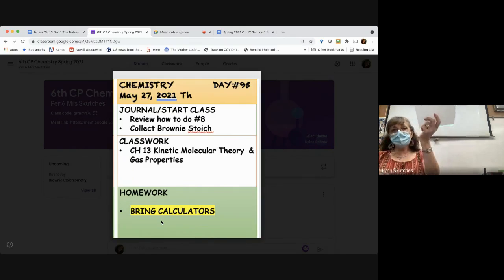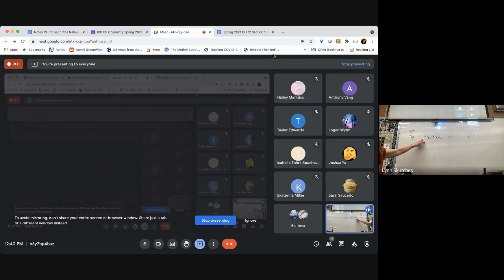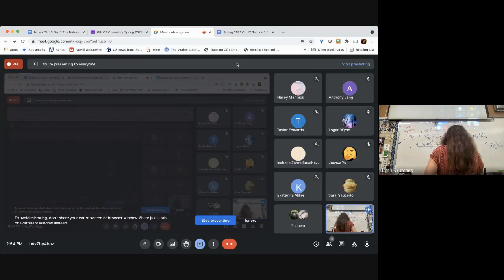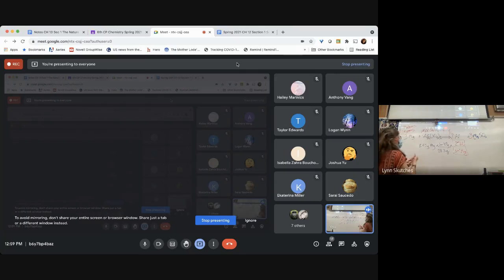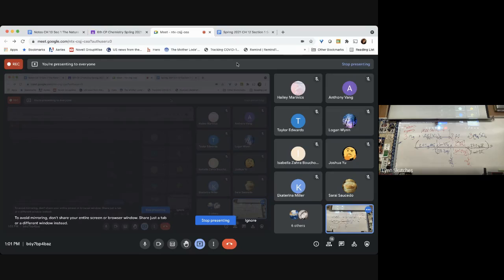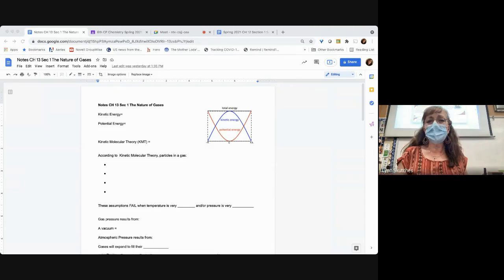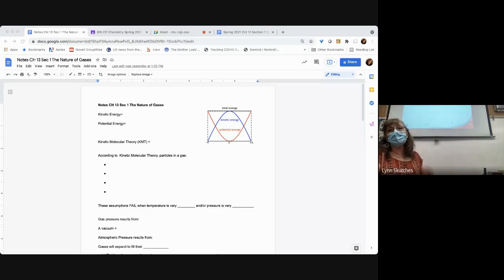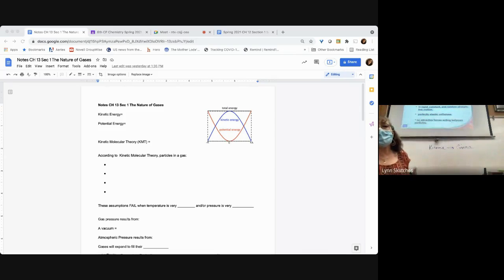chem Th 5 .27.21 KMT Gas properties